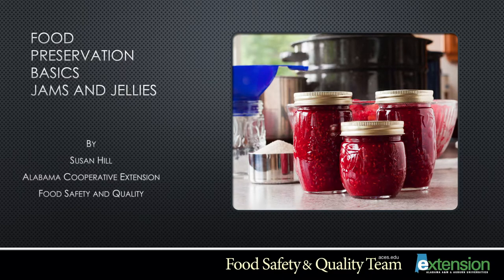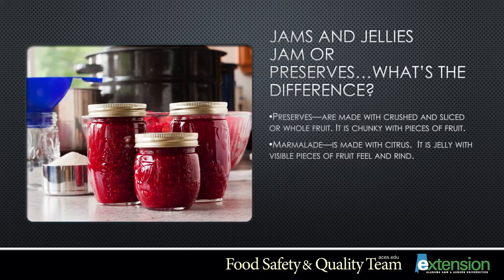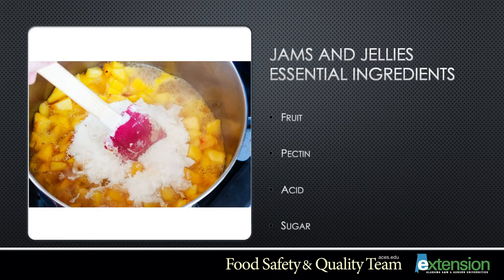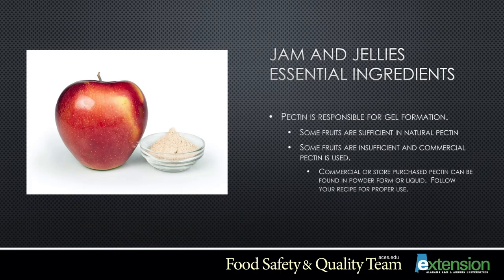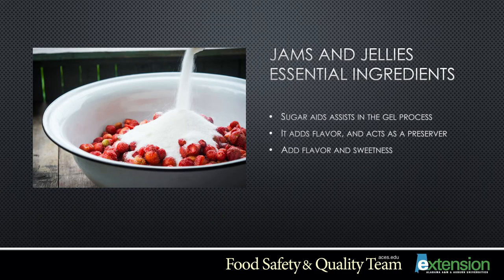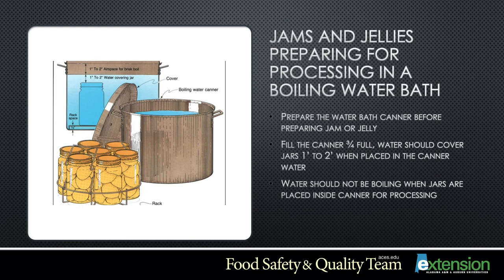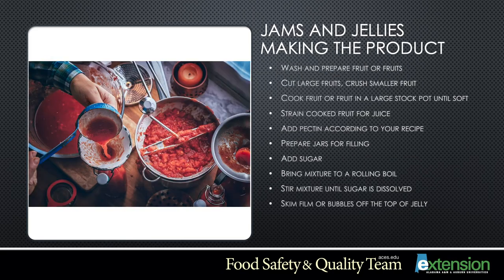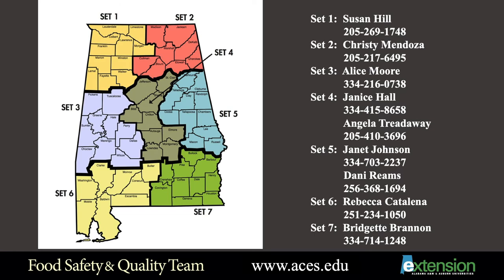Susan Hill: Food Preservation Basics - Jams and Jellies